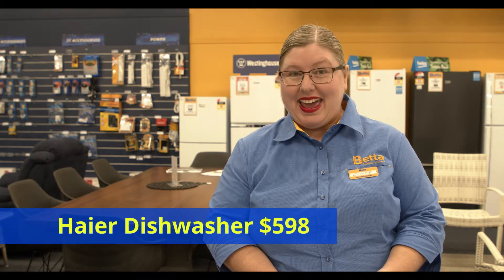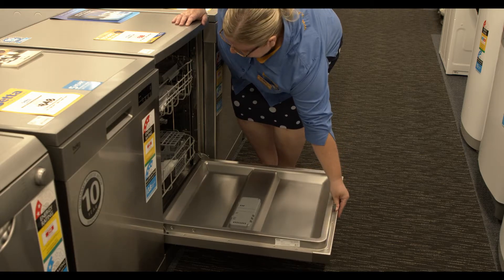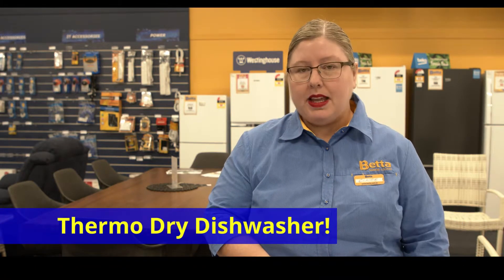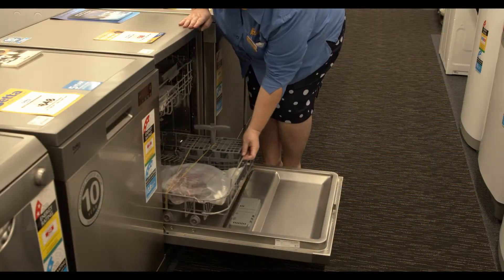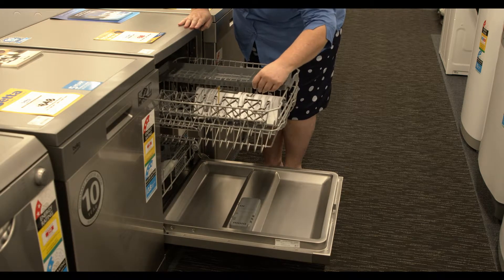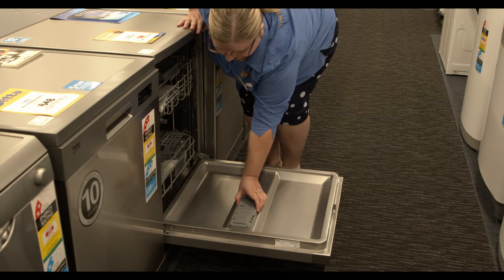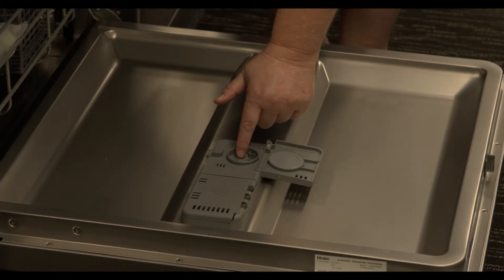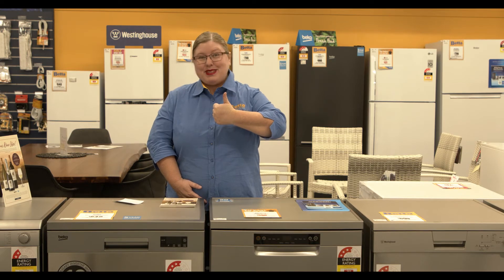Claire & Haier Dishwasher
Haier 60cm Freestanding Dishwasher is available in white and silver. Here at Betta Maryborough